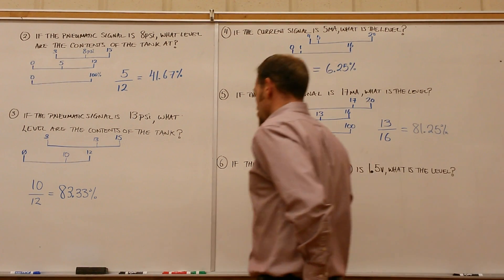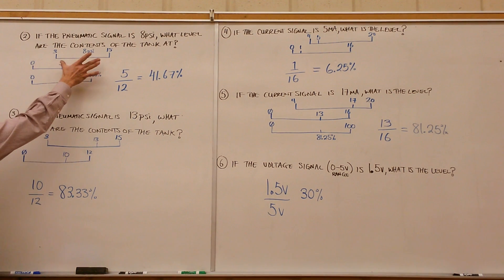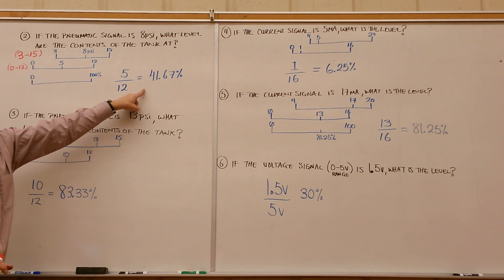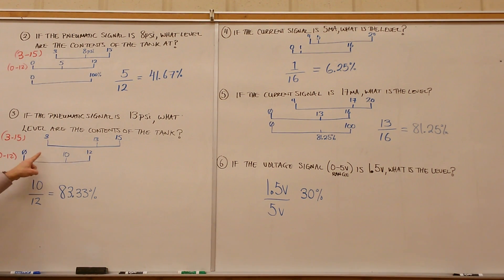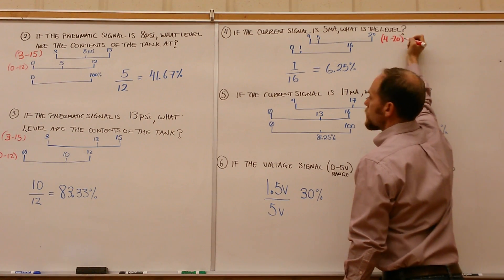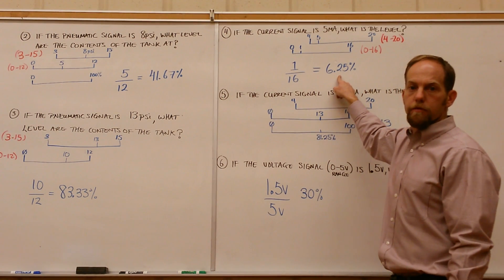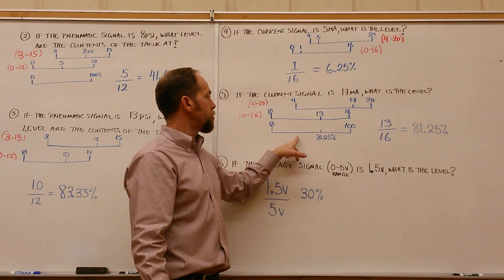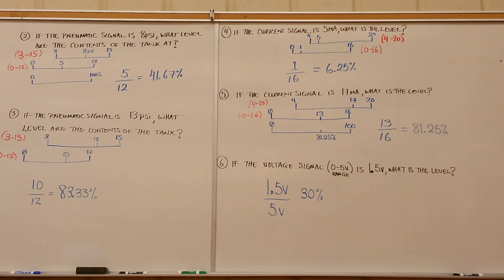4 to 20 mA, 1-5 V, 3-15 psig Lesson #2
This video provides the answers to the written questions in the Standardized Analog Signal Review Exercise